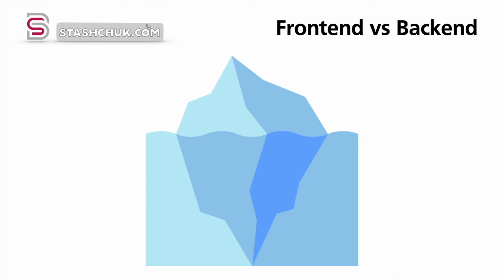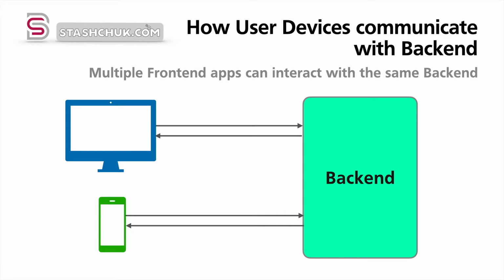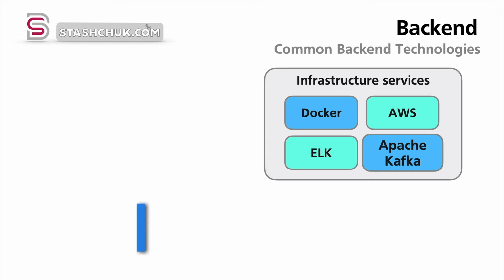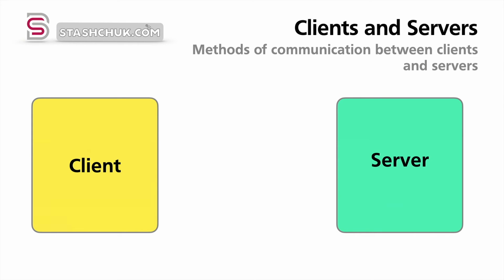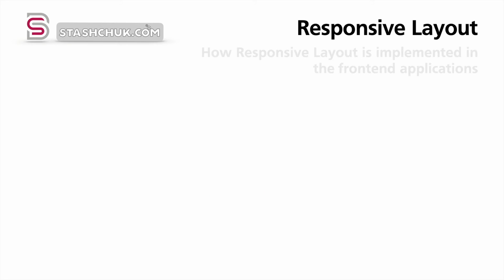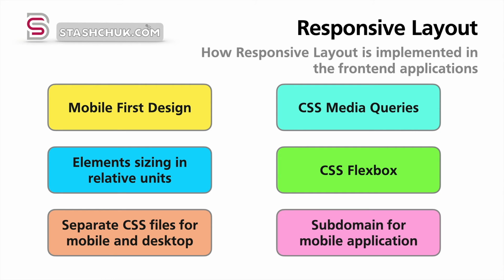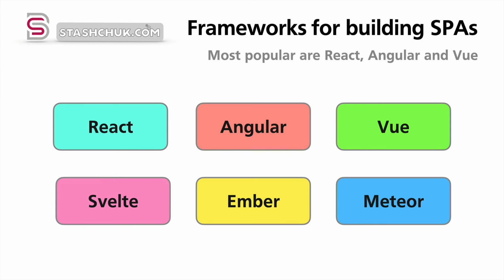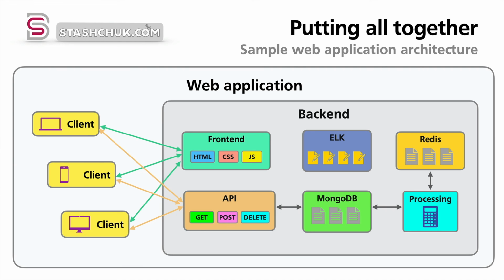Frontend vs Backend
What we will discuss in this video 00:00
Frontend vs Backend from the birds eye view 00:42
What is Full Stack 02:30
Want to become a Full Stack web developer? 03:18
How end-user devices communicate with the backend 04:10
Building blocks of the frontend application 04:58
Backend components 06:40
Anatomy of the frontend application 10:27
How clients and servers communicate 12:04
HTTPS, REST API and GraphQL 14:46
Responsive Layout 17:26
Traditional frontend web applications 22:28
Single Page Applications 24:17
Sample HTML file in the SPAs 26:10
Frameworks and Libraries for building Single Page Applications 26:47
Pros and Cons in Single Page Applications 27:28
Sample web application architecture 29:57
Fronted vs Backend vs Full Stack Summary 32:41